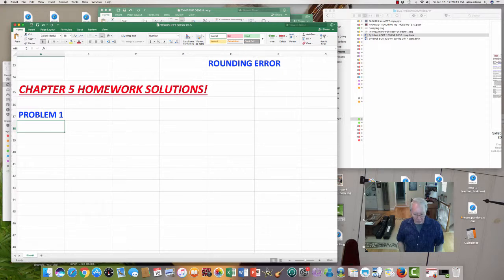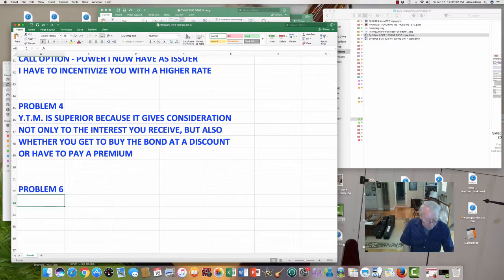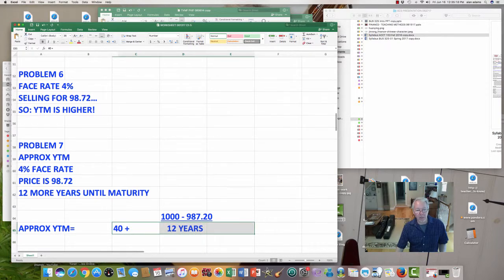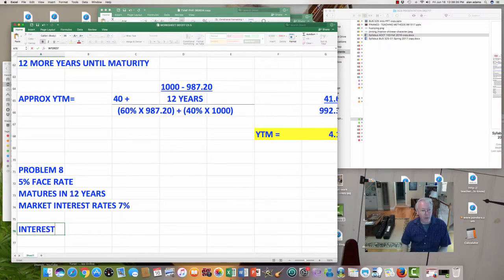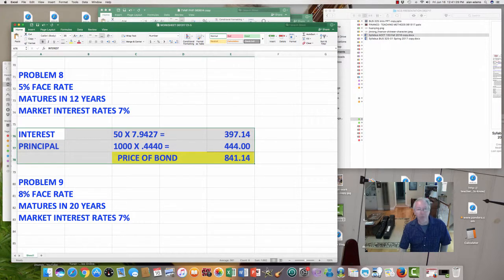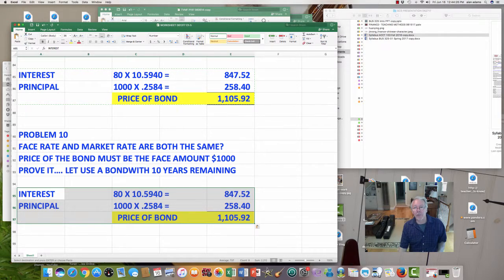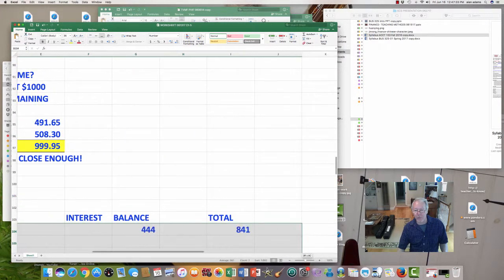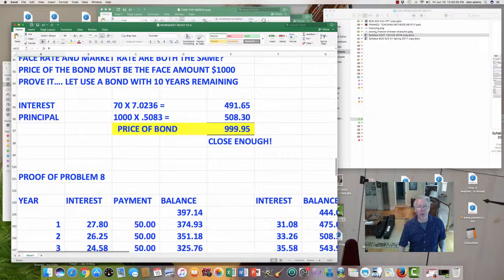Ch 5 HW solutions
Review of Chapter 5 homework